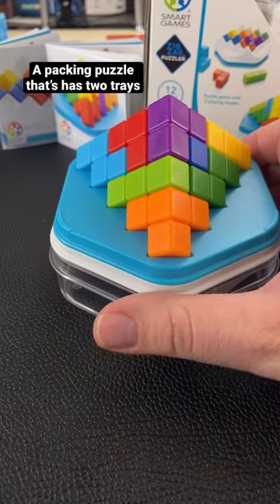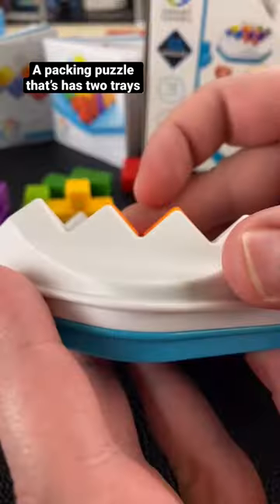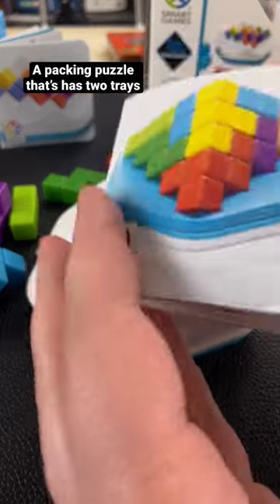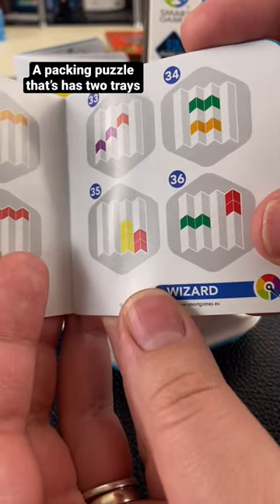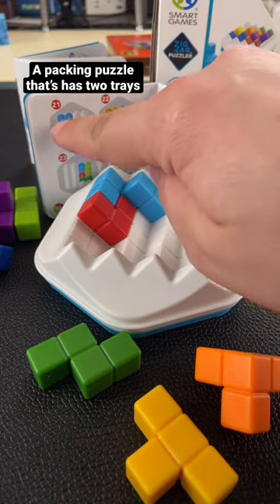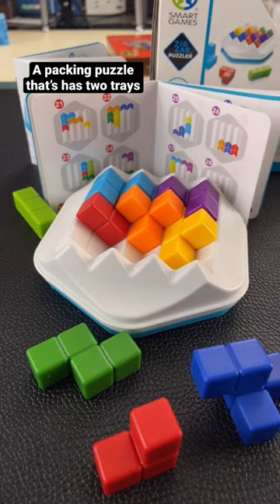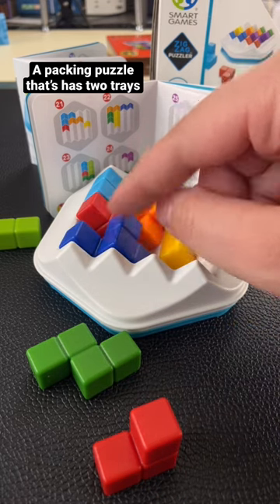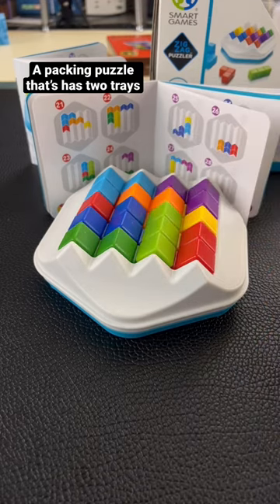A packing puzzle with two trays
Zigzag Puzzler is a 3D puzzle game with 2 playing modes. Build a pyramid on the blue side of the game board or a zigzag on the white side! Contains a transparent lid for easy storage, so you can solve any of the 80 challenges (40 challenges per side) on the go!